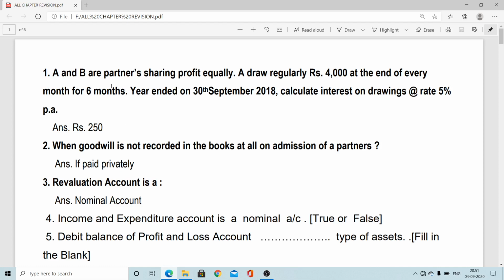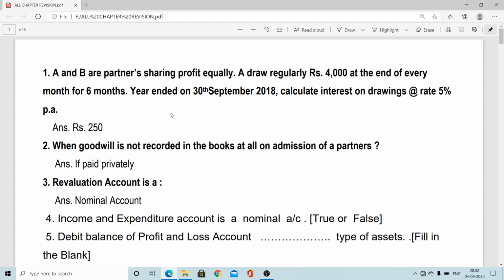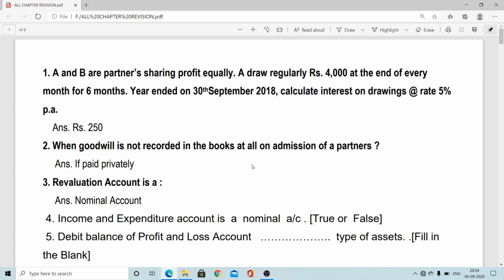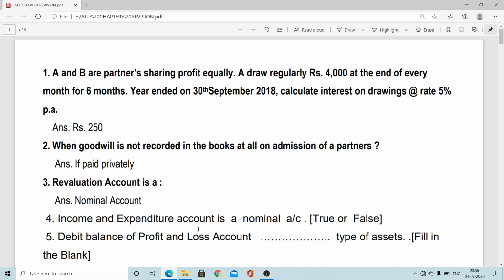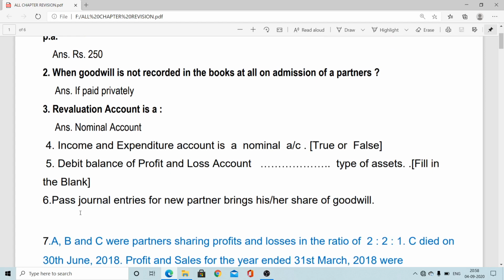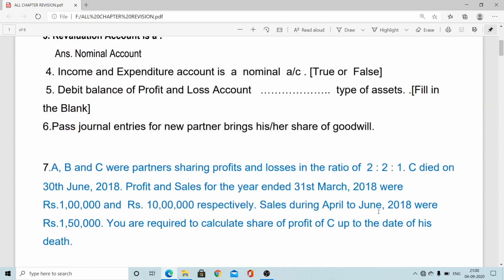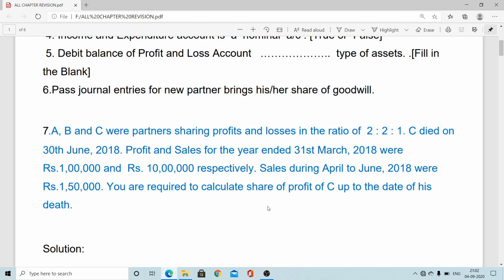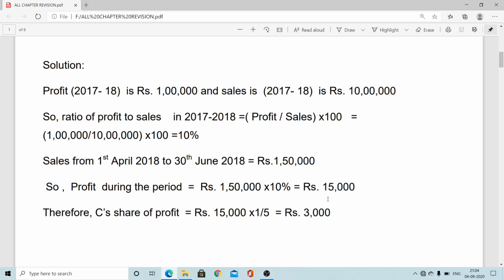September 5, 2020